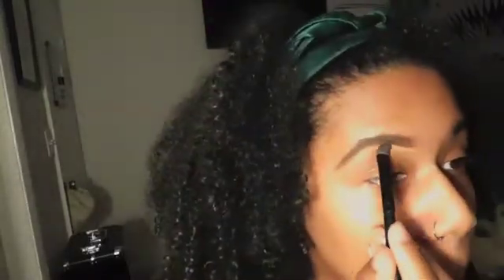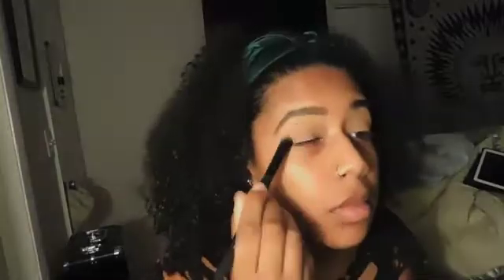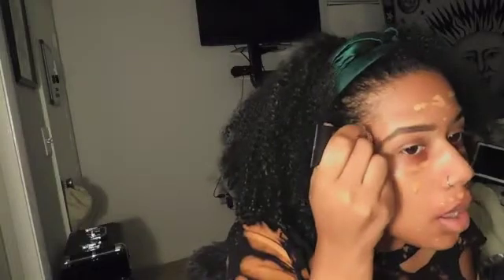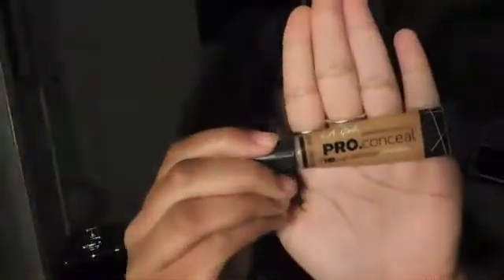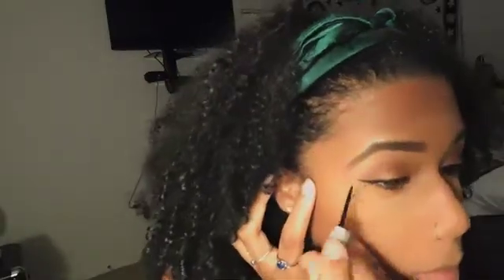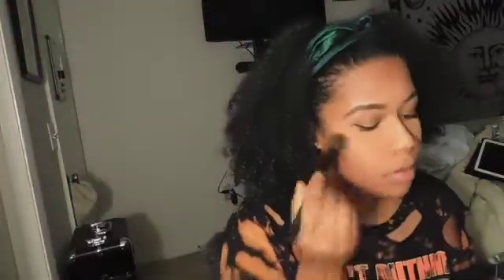Soft Glam Look & Intro to Youtube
FMOT: @FlowerPowerTrip
FMOIG: og_riv

Eyebrows: E.L.F Eyebrow Duo Brush in Brown

Concealer: NYX Conceal.Correct.Contour in Deep & L.A. Pro Concealer in Fawn

Foundation&Powder: MAC Pro Longwear Nourishing Waterproof NC45 MAC Mineralized SkinFinish Dark Golden

Baking Powder: E.L.F High Definition Powder in Hint of Tint

Eyelids: Colour Pop in Churro & Random Matte Brown Eyeshadow

Eyeliner: Wet&Wild H20 Black

Mascara: L'OREAL Miss Manga

Contour: Fenty in MatchStix in Truffle

Blush: MAC Powder Blush Modern Mandarin

Lips: Dark Brown Lip Pencil & Fenty Gloss Bomb

Setting Spray: NYX Matte Setting Spray

Primer: Monistat Chafing Gel

If I forgot anything please do not hesitate to ask ;)